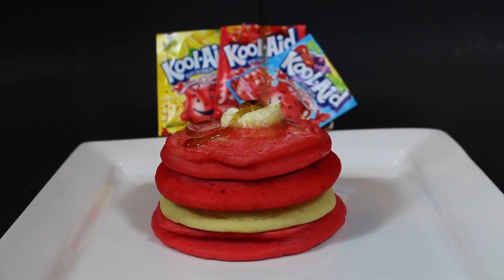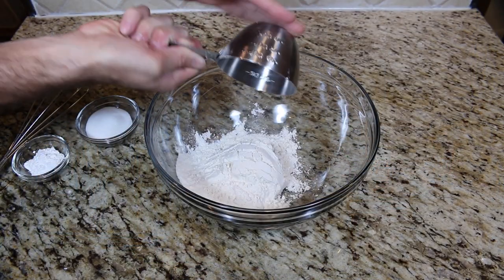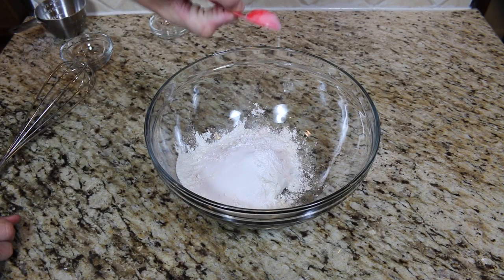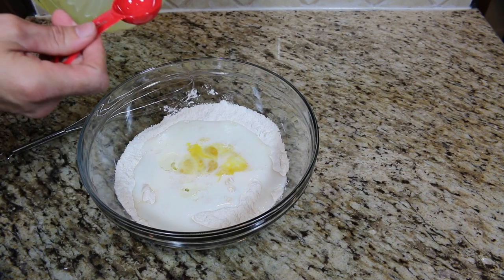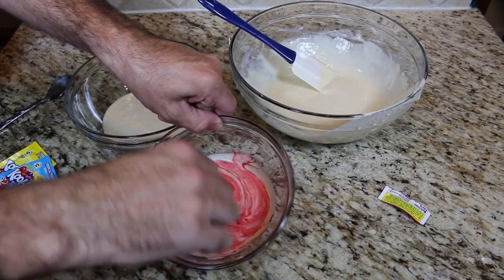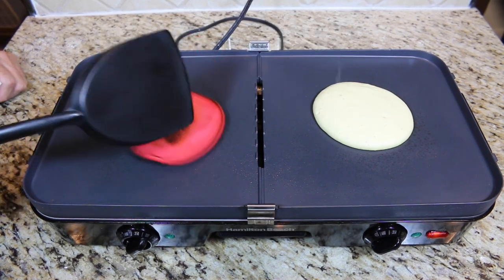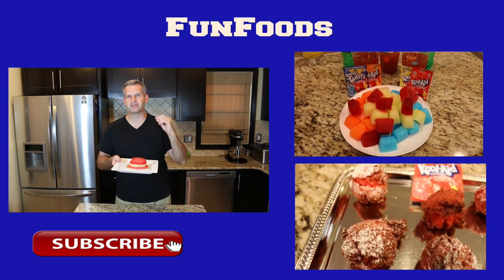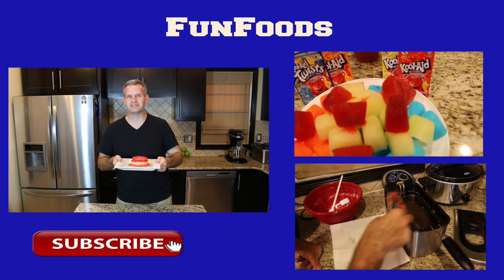Kool-Aid Pancakes - How to make KoolAid Pancakes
See how to make these fun Kool-Aid pancakes for breakfast.

Send Mail to:
James Lamprey